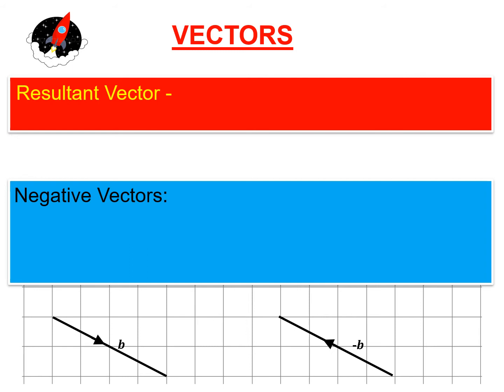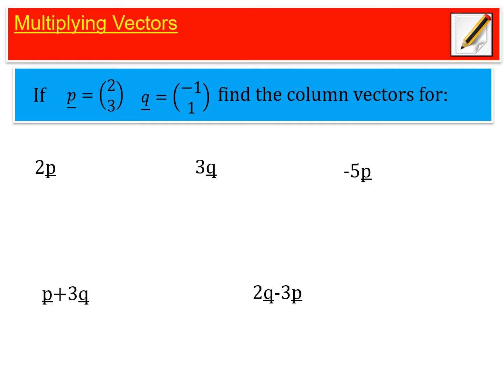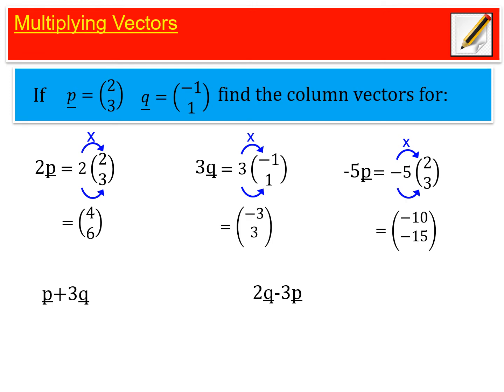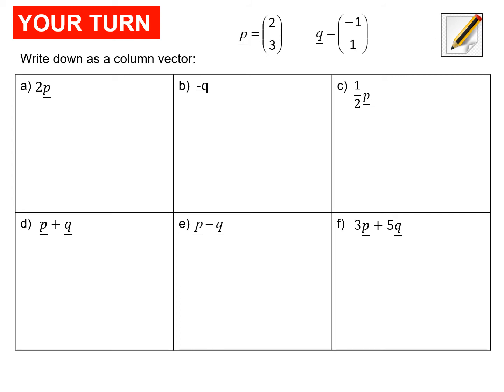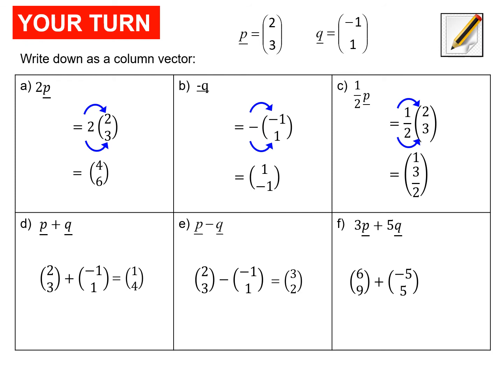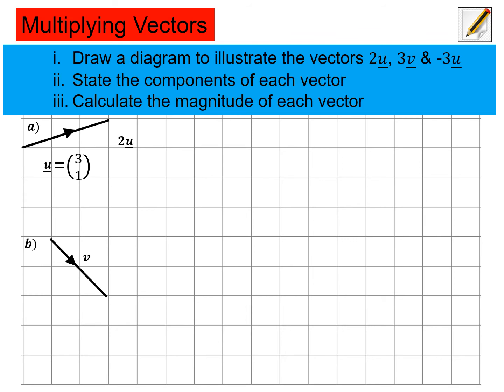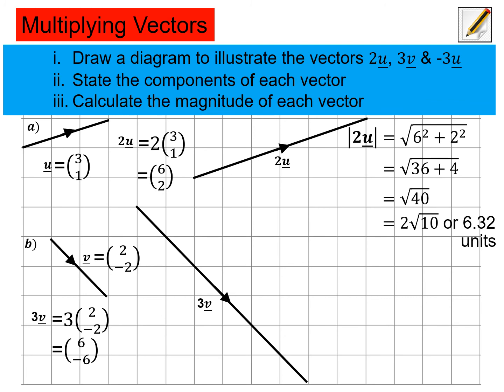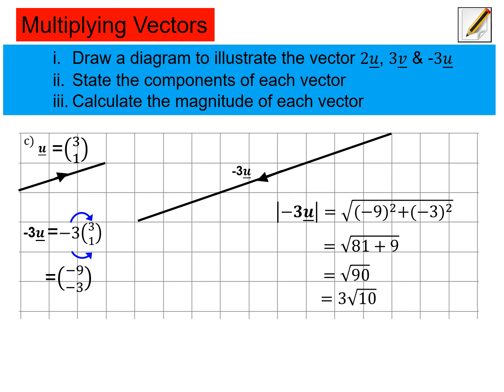N5 Vectors Lesson 3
Multiplying 2D vectors, Drawing Resultant Vectors